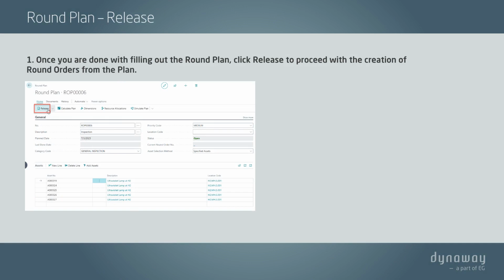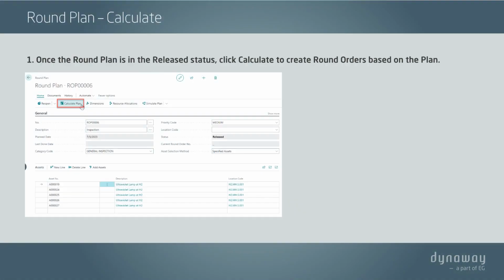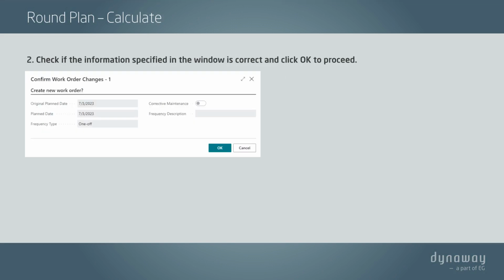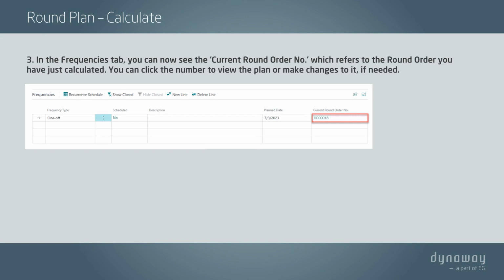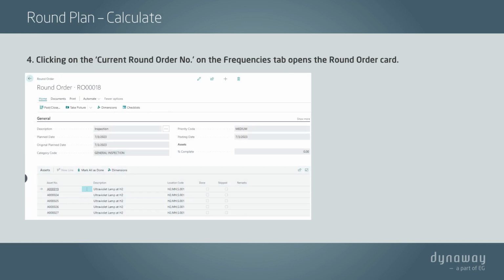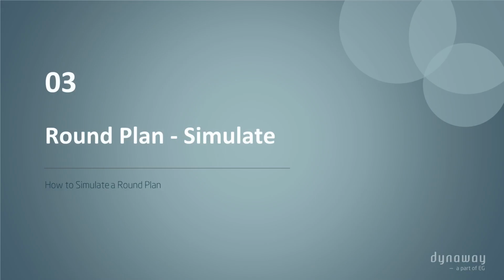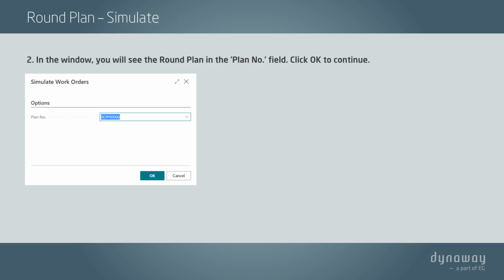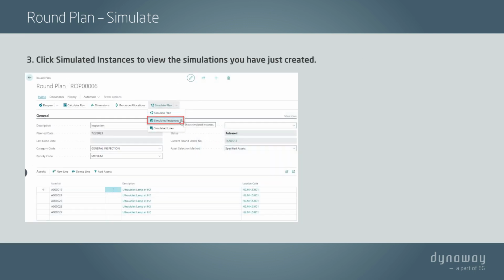Dynaway EAM for Business Central: Round Orders - Release, Calculate, and Simulate a Round Plan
Dynaway
Enterprise Asset Management solutions built into Microsoft ERPs
Alfred Nobels Vej 21
Aalborg 9220
Denmark